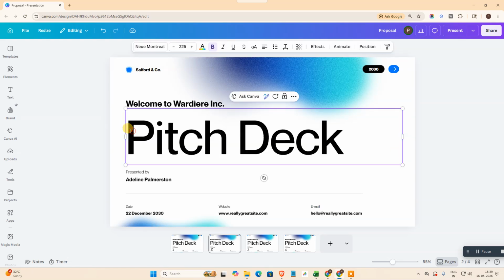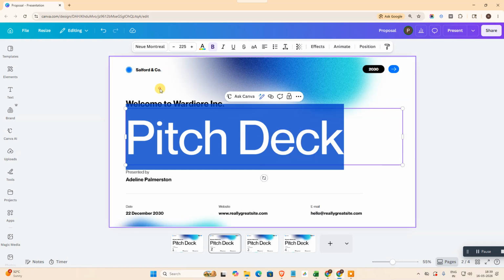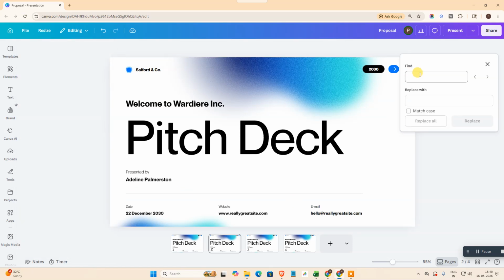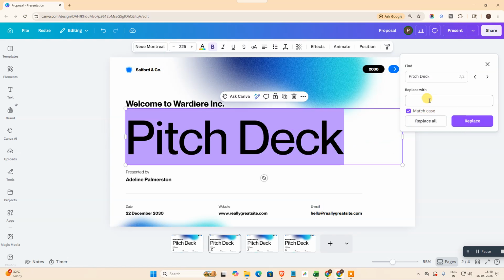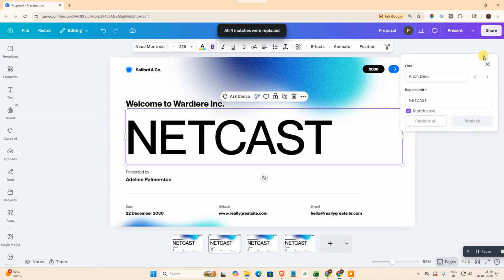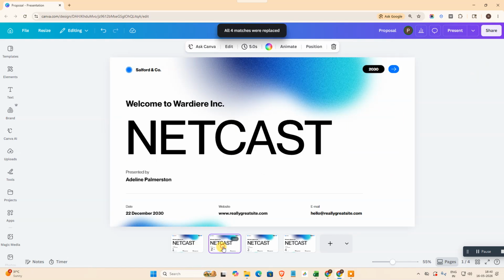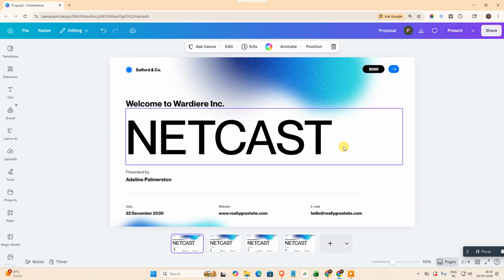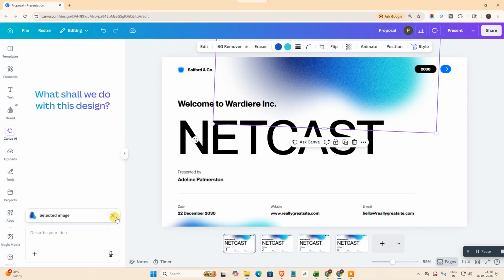How to Change Text on Multiple Pages in Canva - Full Guide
In this video, discover how to change text on multiple Canva pages at the same time. Use the Find and Replace tool for fast editing.